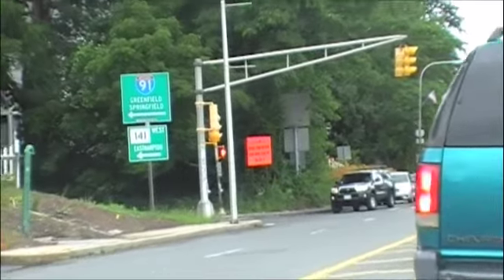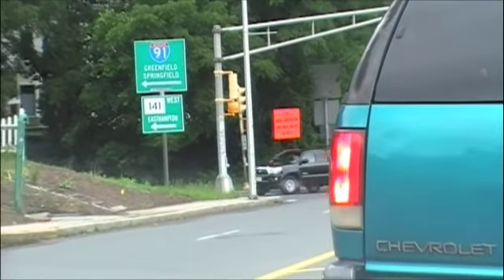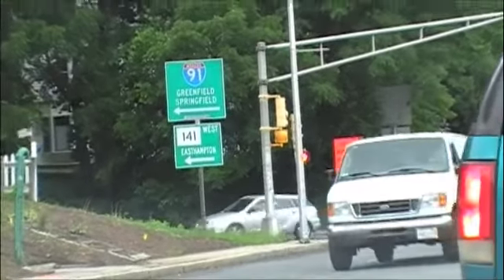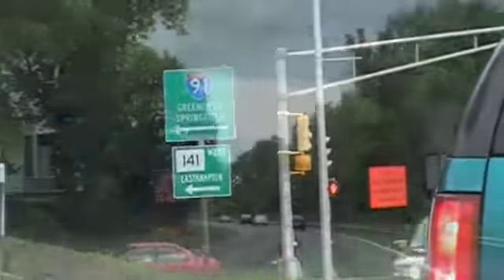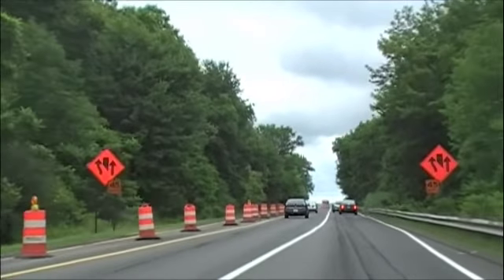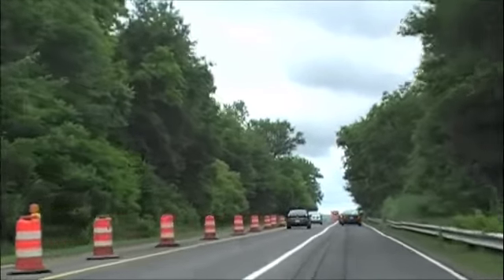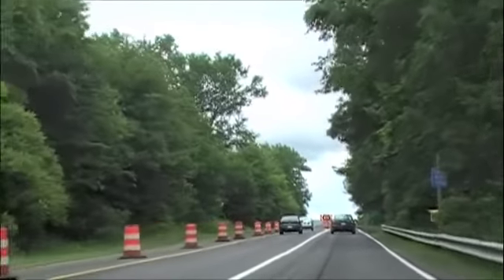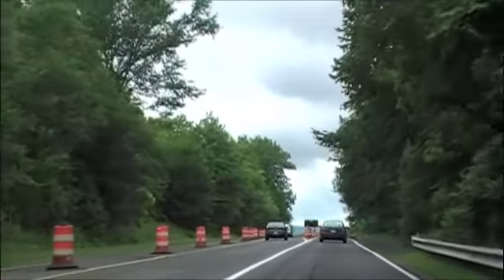I-91 construction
The 1-91 construction through Easthampton has drivers feeling cramped. The 100 yard Jersey barriers may serve as one factor in the increasing number of accidents this year.